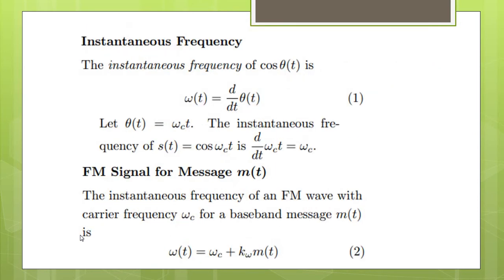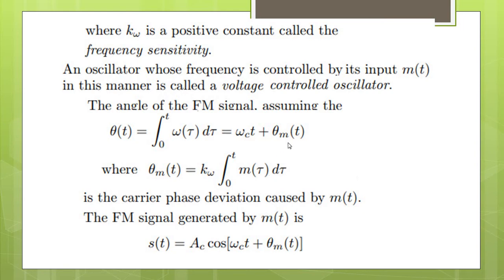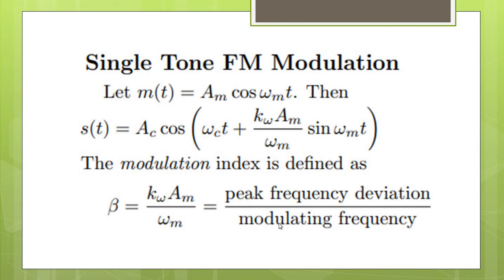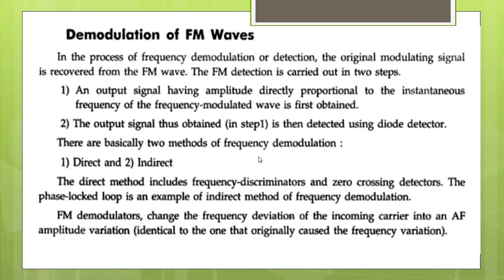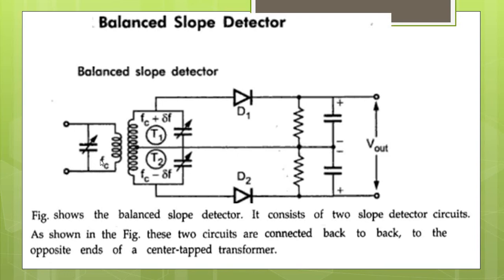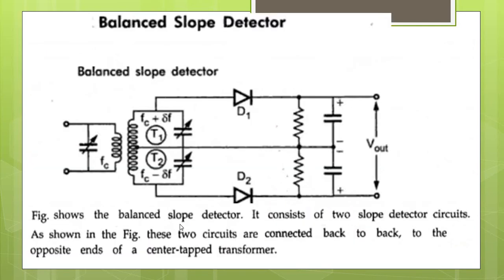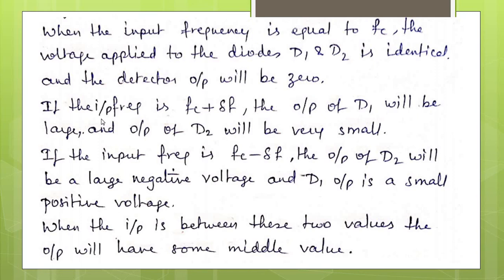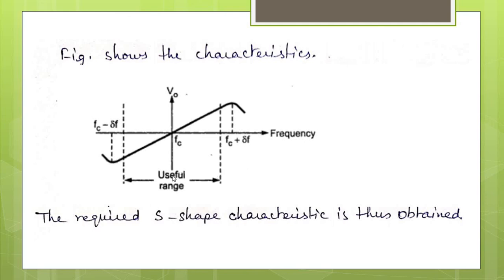ADC-13 FM MODULATION AND DEMODULATION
Here we discuss the Frequency modulation and demodulation.